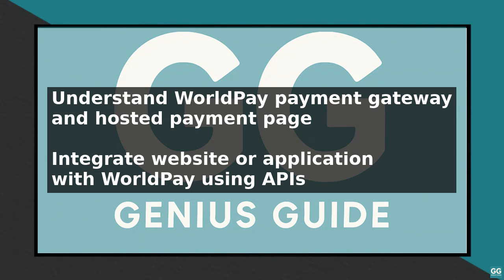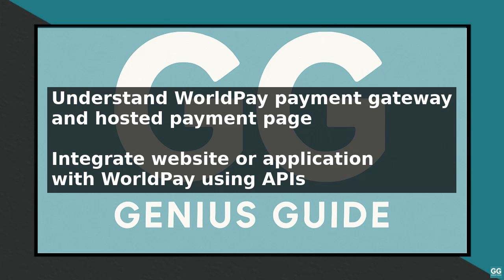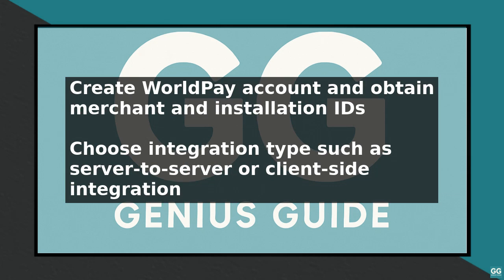How To Automate WorldPay Hosted Payment Page (2025)